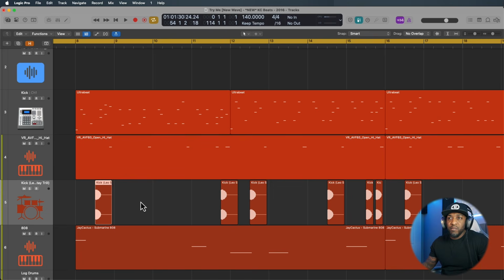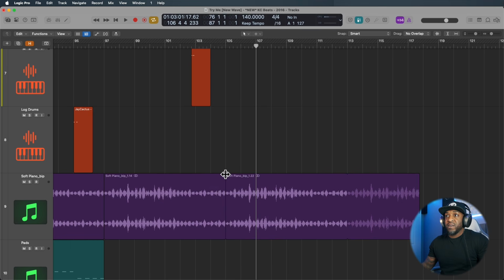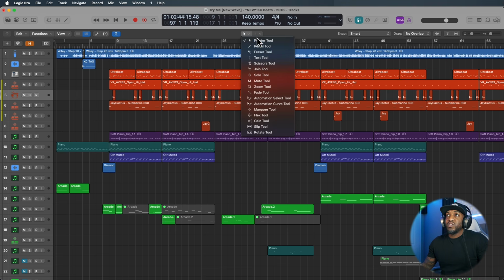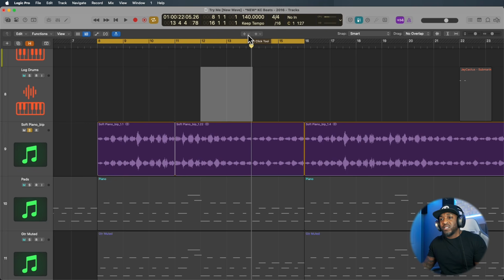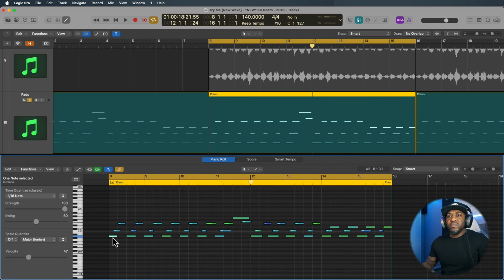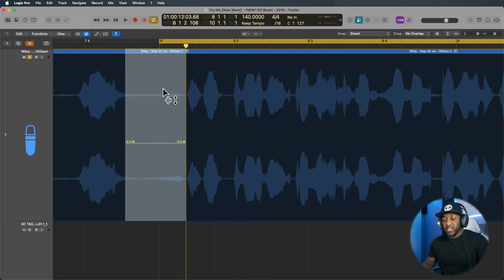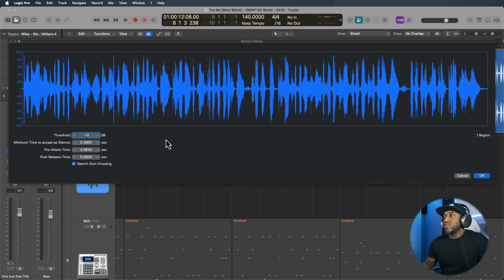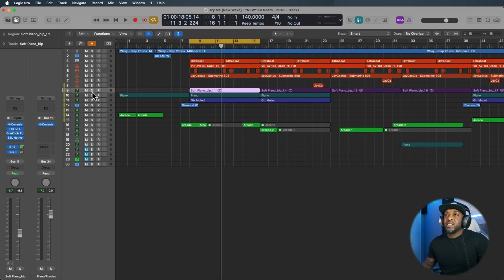New to Logic Pro? Do THIS First (Save HOURS)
If you’re new to Logic Pro and feel a bit lost… this is the video you need.

In this beginner friendly tutorial, I break down the core essentials of Logic Pro, so you can actually understand how to work inside the software.

We cover:

• Tracks and how everything is organised
• Regions and how to move, resize and loop them
• The main editing tools (pointer, pencil, marquee, scissors, fade)
• How to edit MIDI and fix timing using quantize
• Velocity and how to make MIDI feel natural
• How to clean up audio recordings properly
• How to load instruments and audio FX plugins

By the end of this video, you’ll be able to edit confidently inside Logic Pro, instead of guessing and clicking randomly.

This is part of my Logic Pro Beginner Series, where I take you from complete beginner to confidently using Logic.

00:00 - 01:44  Introduction, overview of tracks, regions, and arrange window
01:45 - 04:50  Moving, duplicating, and looping regions; fade tool insights
04:51 - 07:33  Tool bar overview: pointer, pencil, scissor, fader, marquee tools and workflow tips
07:34 - 09:50  MIDI editing: velocity, note length, quantizing timing
09:51 - 11:52  Audio editing: gain adjustment, trimming, breathing removal, fades
11:53 - 14:46  Applying effects/plugins: mixer, inserts vs sends, example of SSL compressor
14:47 - 15:06  Conclusion and preview of next video on audio routing